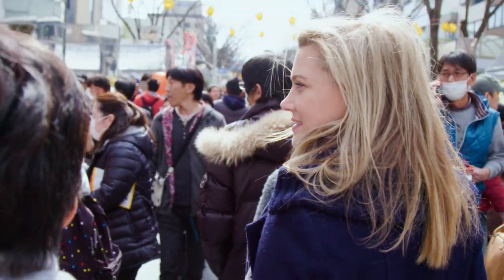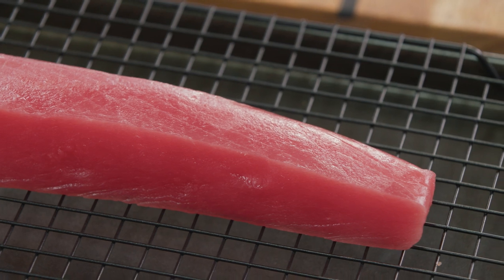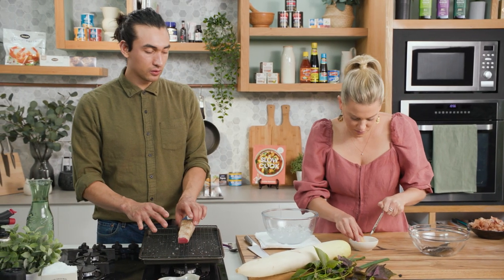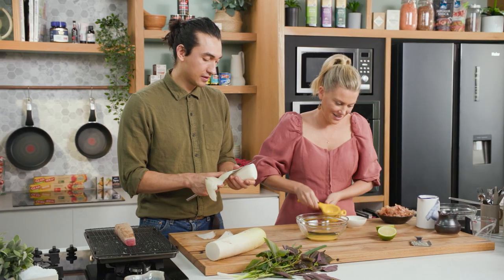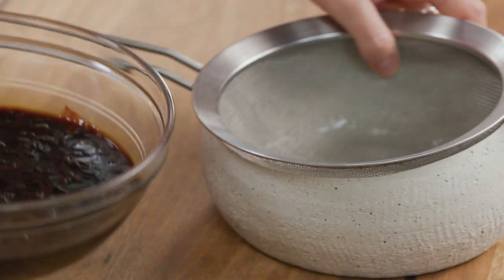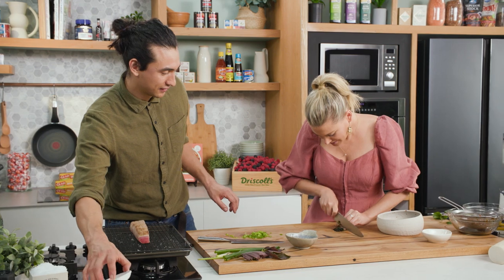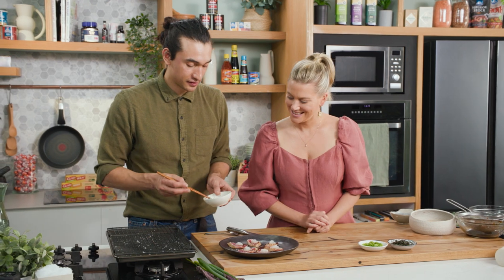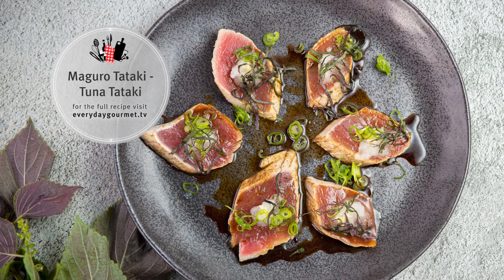Tuna Tataki | Everyday Gourmet S11 Ep57